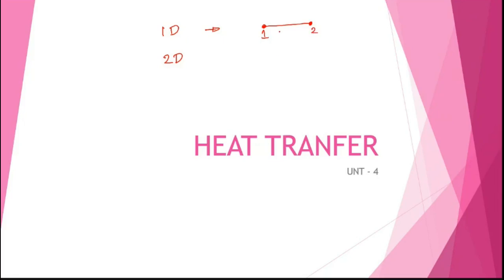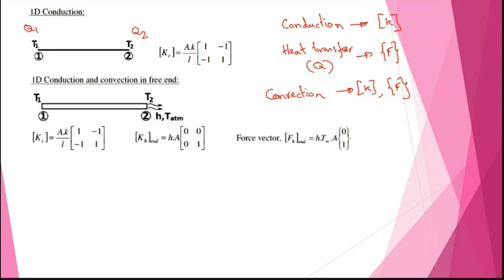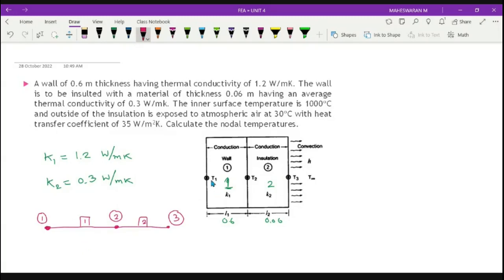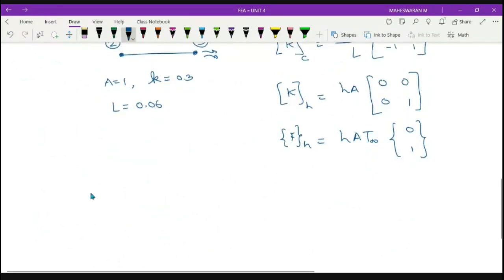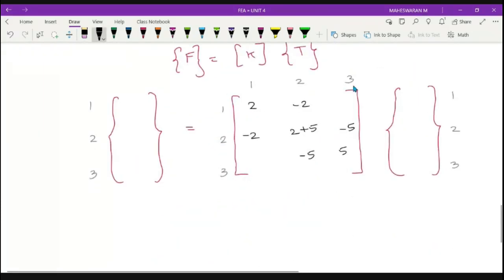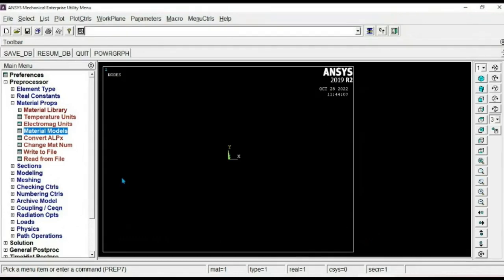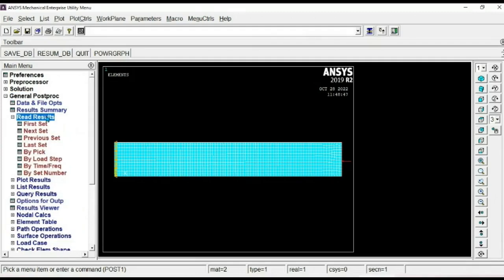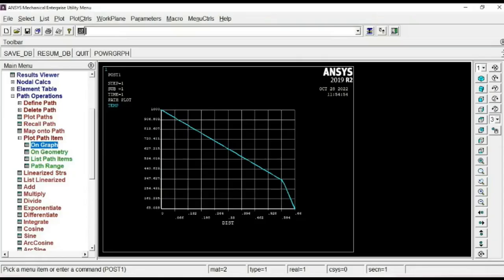Heat transfer Problem using FEA and ANSYS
00:21 Introduction to Heat transfer problems
03:49 1D Conduction and convection formula
08:30 Problem - Heat transfer through conduction and convection
23:00 Problem solving using ANSYS software